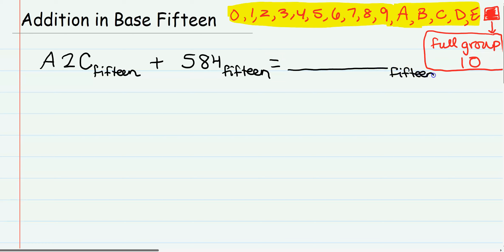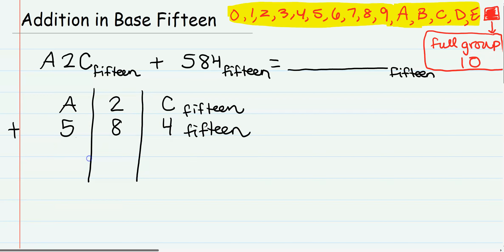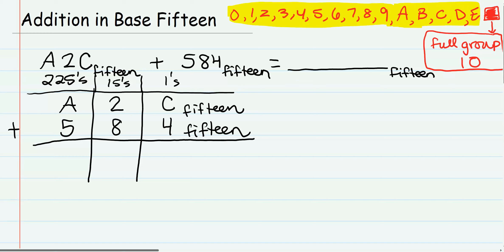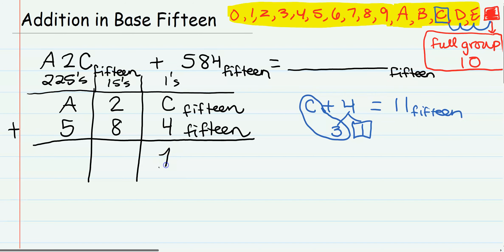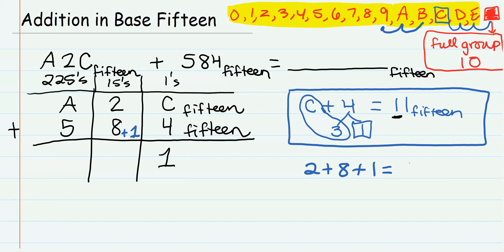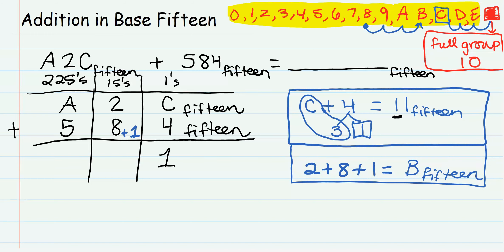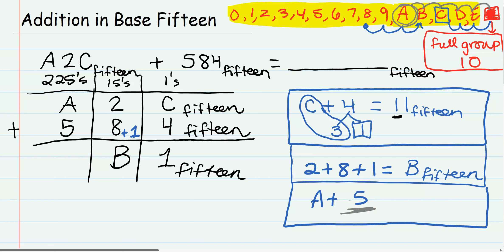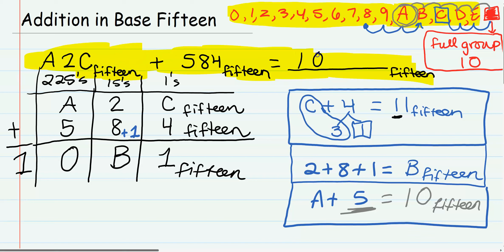Addition in Base Fifteen